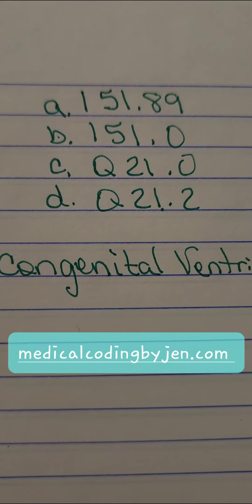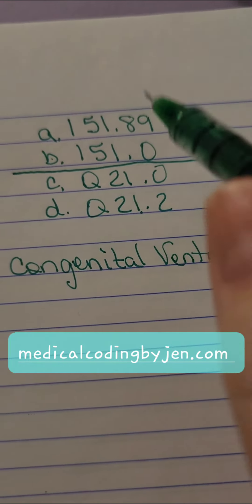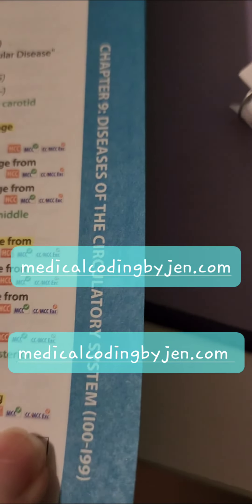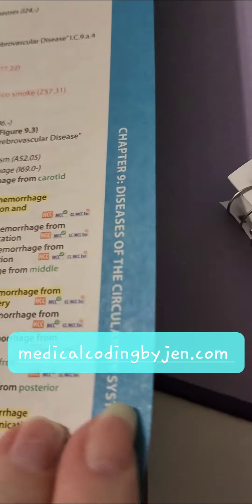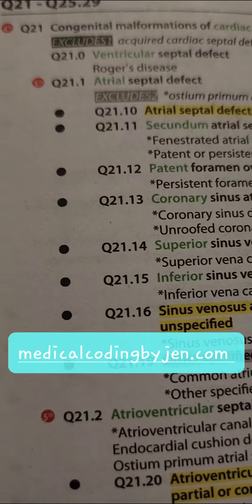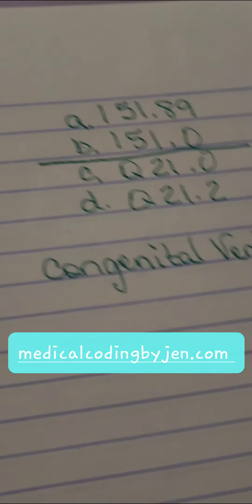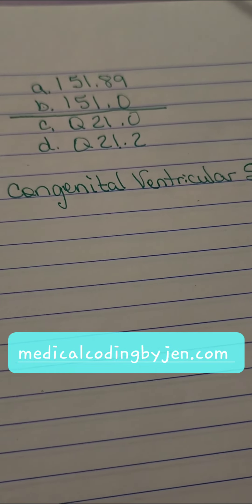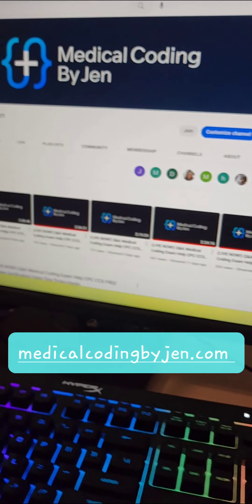Example ICD-10 practice question how to do the process of elimination & book navigation CPC CCS AAPC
TIP: Pause video-look up answer codes-Play video for question ONCE you have one word differences/HEADERs-Pause to find your own answer to the question by SKIMMING question-Play video to get answer. MAKE NOTES beside codes of key terms or prob DX or scenarios to help.

Reminder I do 2 hours free lessons each MWF on TicTok for 2 hours